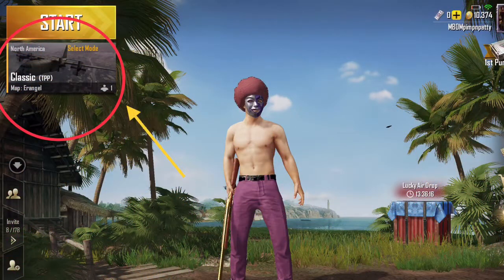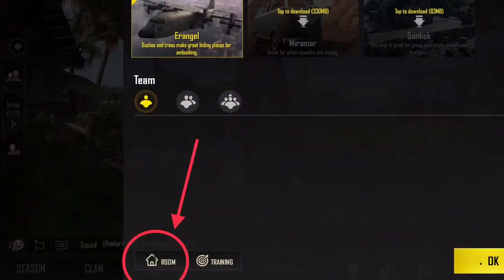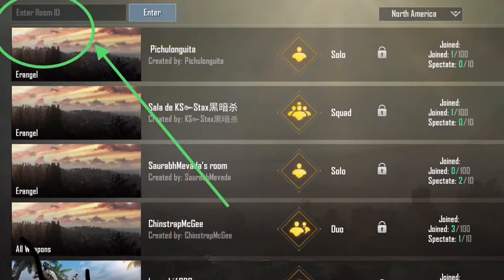How to enter custom room, tournament room, PUBG mobile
Quick how to video on how to enter a custom room for tournaments and mini games PUBG mobile

Twitch.tv/thegamebeastdotcom